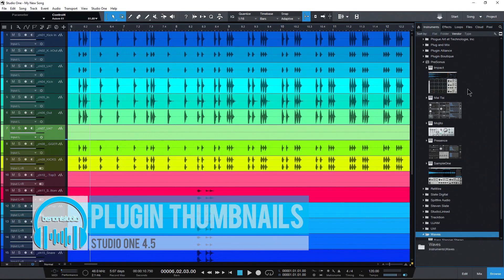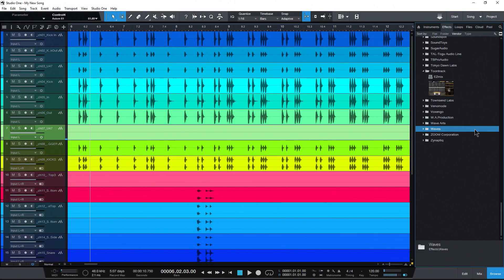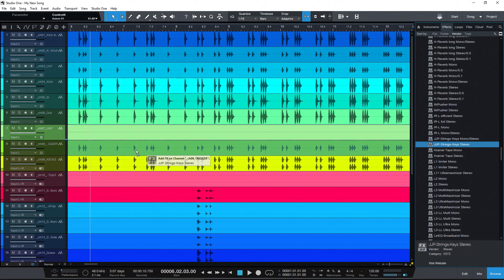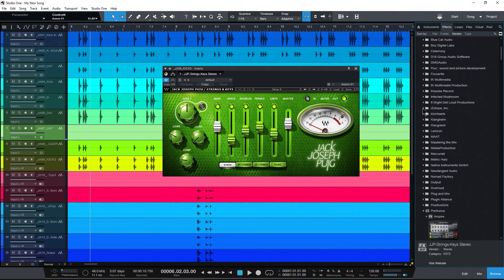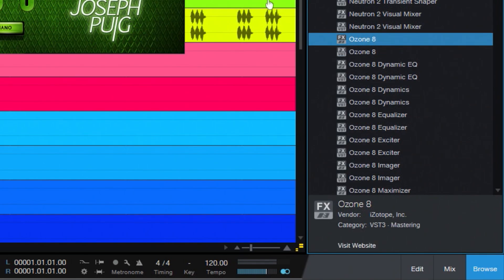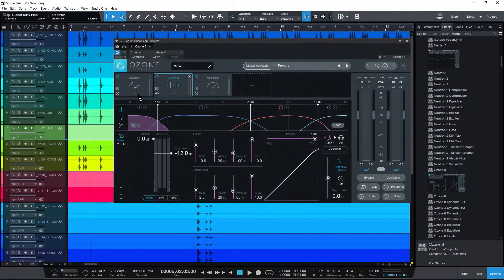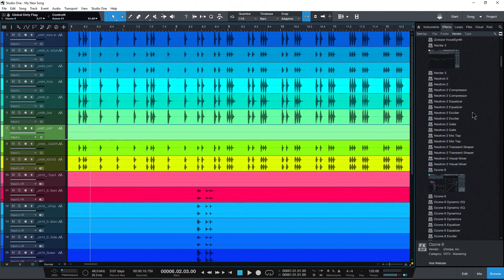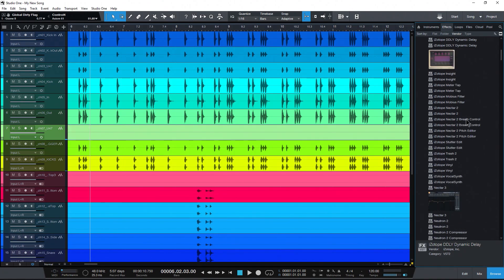Studio One - Add Plugin Thumbnail for Any Plugins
How to add thumbnails in the Browser for ANY plugins in Studio One.

The PreSonus effects and instruments in Studio One will have thumbnails of the plugin interface by default. However, third-party plugins (Waves, iZotope, Plugin Alliance, etc...) will not have a thumbnail by default.

However, you can add a thumbnail to ANY plugin or instrument in Studio One.

Just load the plugin, and at the top left, use the drop down and select "Update Plug-in Thumbnail"

Now you will have a thumbnail/picture of your plugin in the Browser.

Also, this function is context sensitive, so whatever you see on screen is what your thumbnail will look like.

Thumbnails can help you find the plugins you are looking for faster. But, if you prefer a list view, just turn off the thumbnails in the top right of the Browser (next to the Wrench icon)

▶More Studio One videos

▶My Links